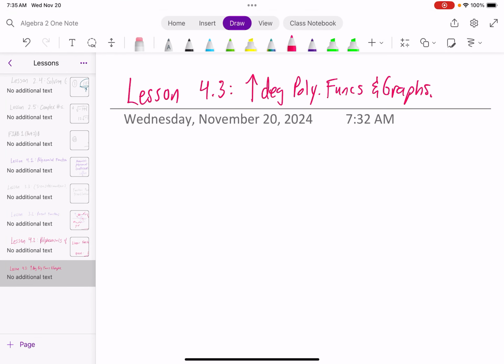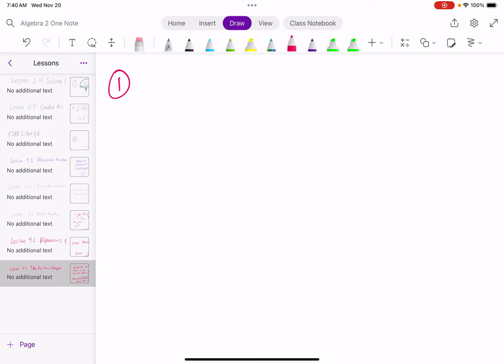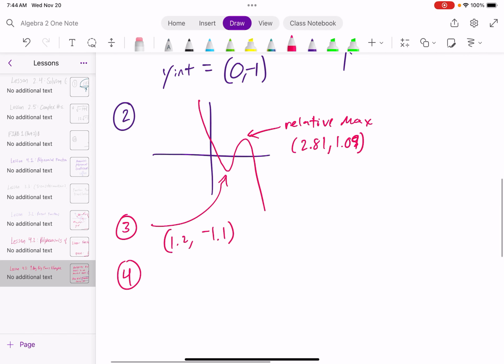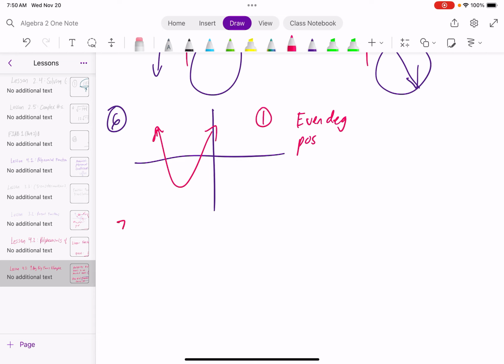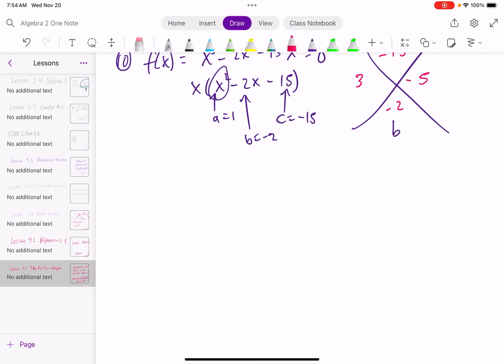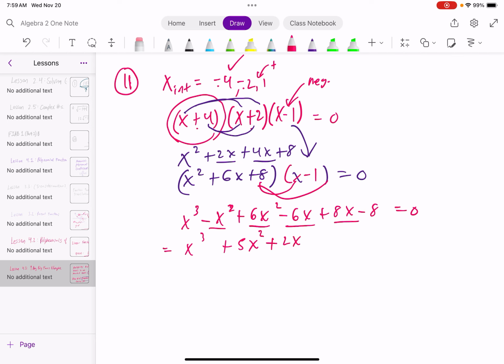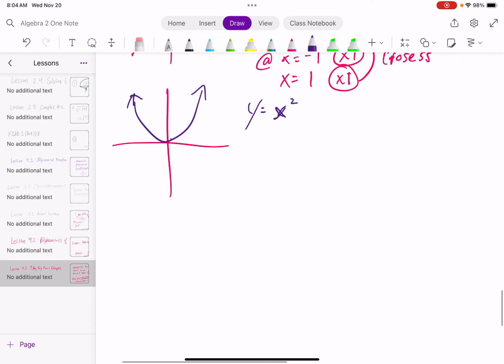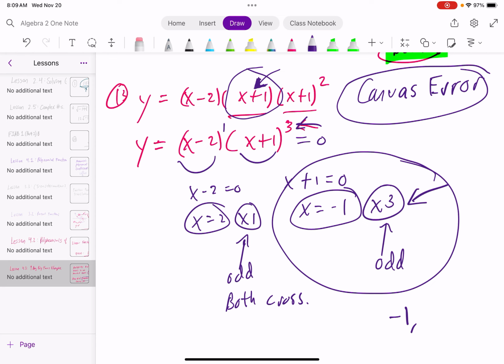Lesson 4 3: Interpret Polynomials Behavior (Visually/algebraically)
End point behavior,
Multiplicity of zeros: even = bounce, odd=cross
# of zeros= Degree of function
# of Extrema = Degree of Function  -1